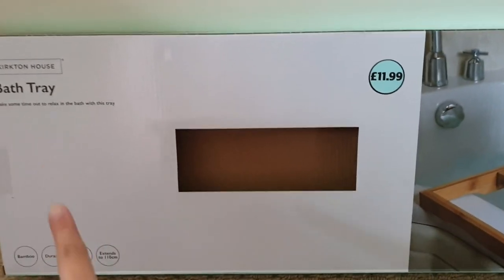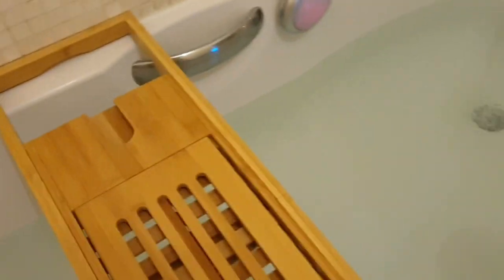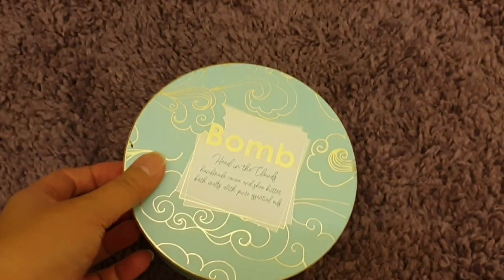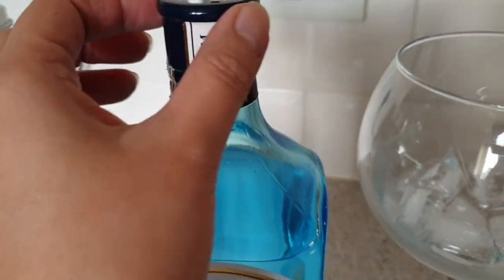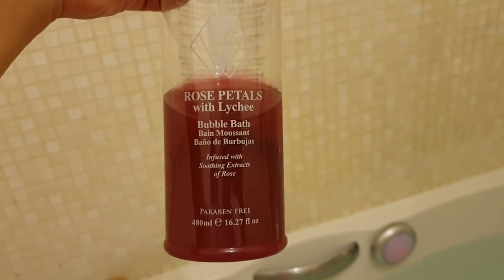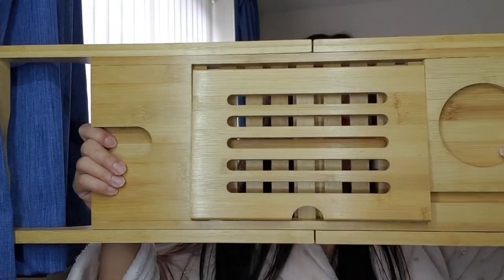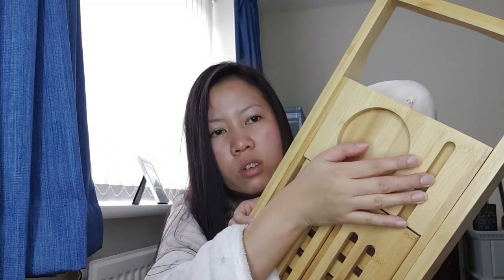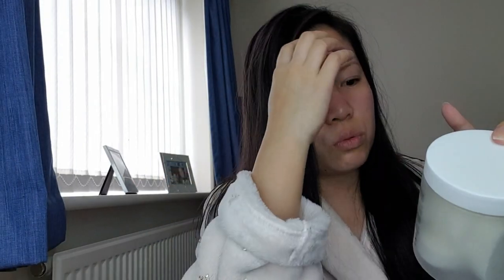ALDI BATH TRAY | QUAI BATH PILLS | VLOG #48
Aldi Bath tray

Musician : @tellyourstorymusicbyikson